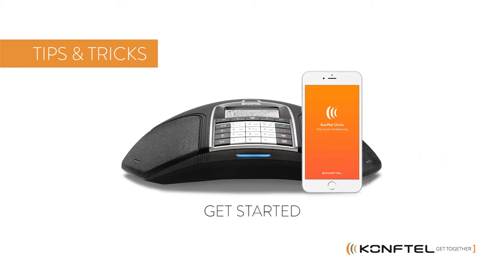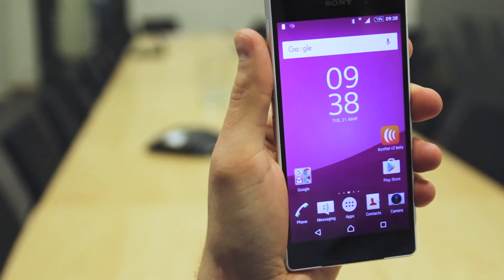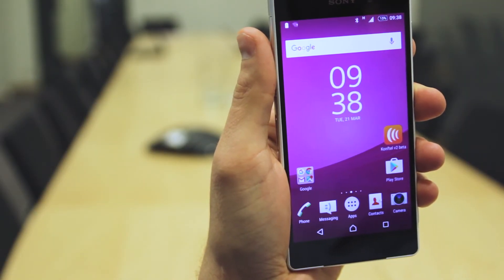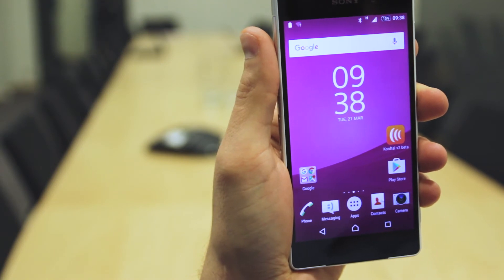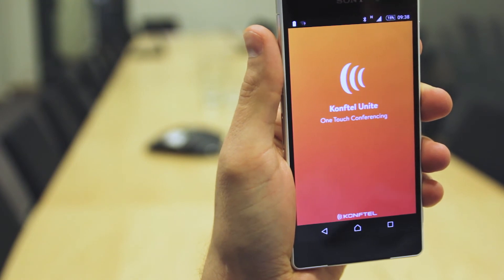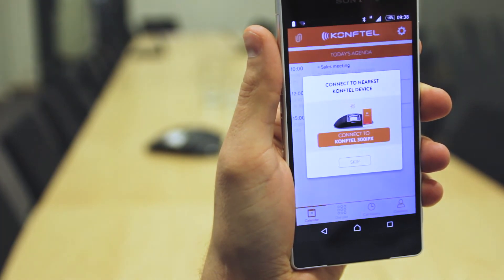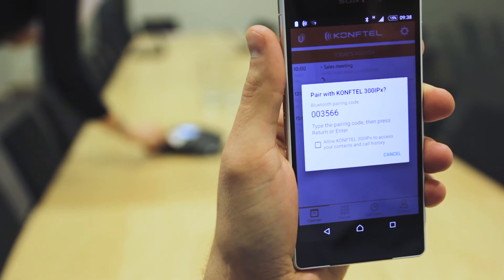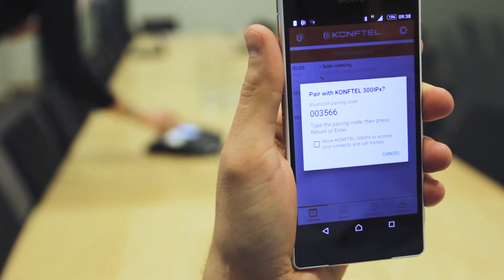Konftel Unite - Get started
Connect your smartphone to the Konftel 300IPx. It's simple. You only need do it once.